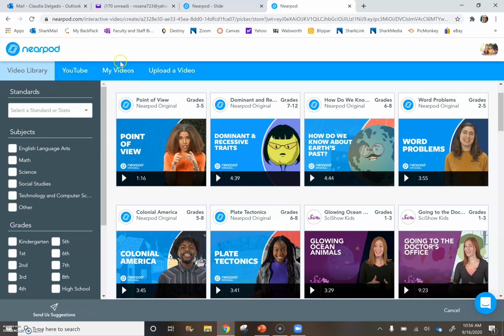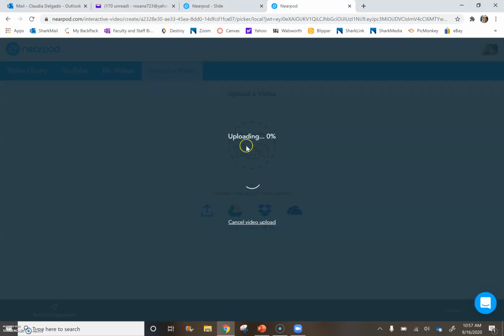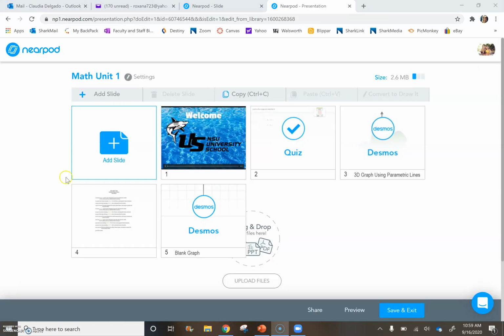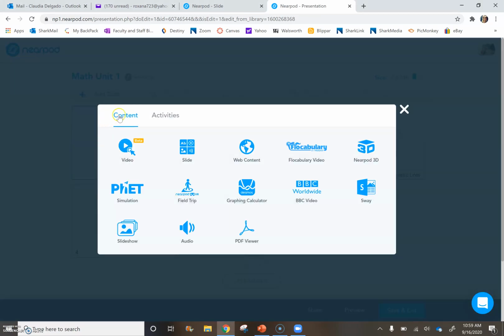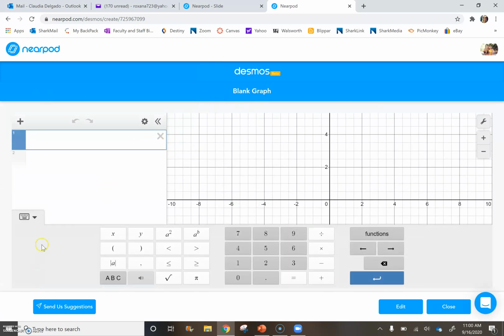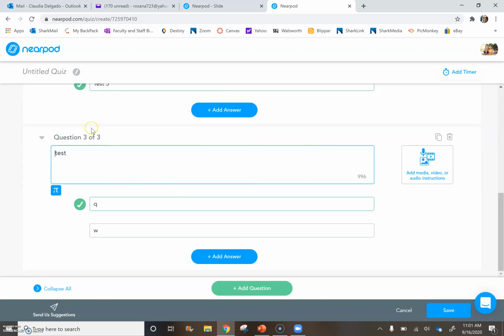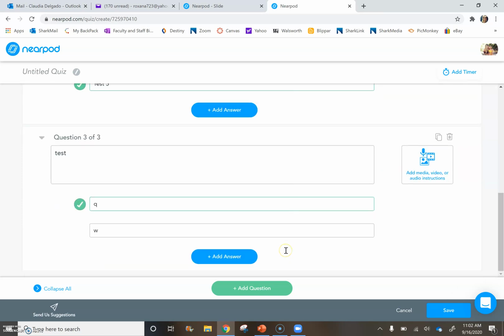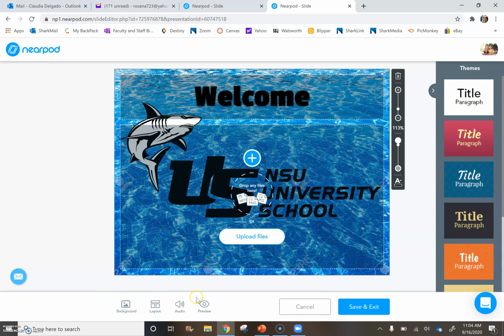Nearpod Updates 2020